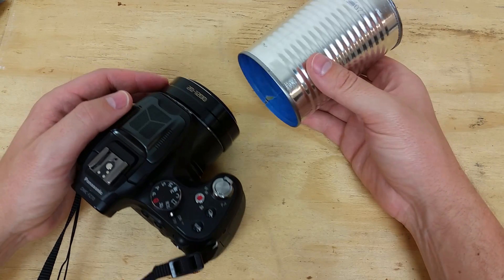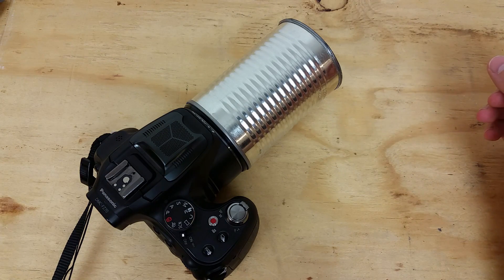DIY Solar Filter for Cameras and Telescopes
Construct a solar filter for your camera or telescope with solar mylar film and a steel can. I also experiment with using a mylar chip bag instead of solar film